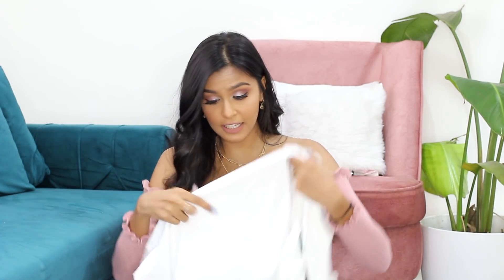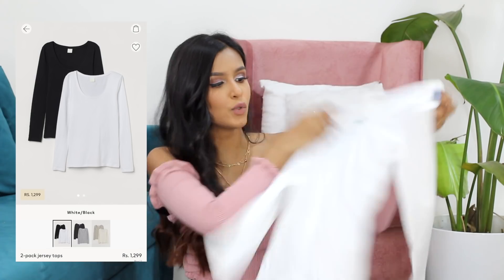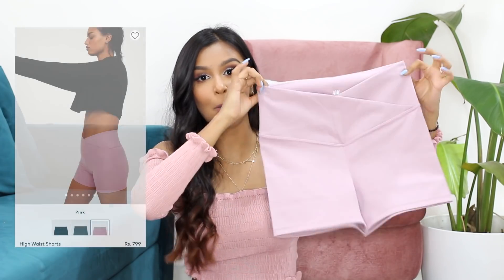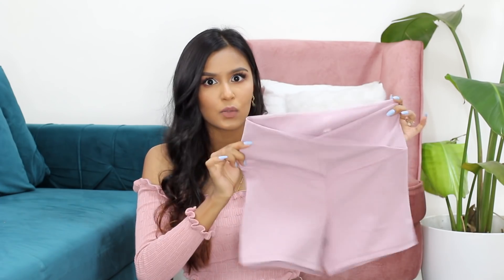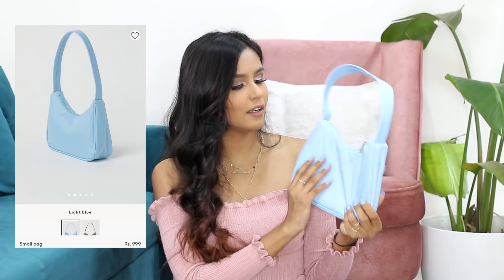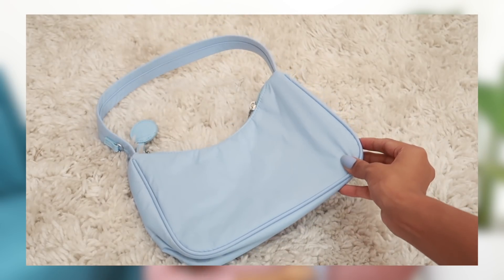I Bought The CHEAPEST Items From H&M! / Mridul Sharma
My Age: 23 years
The Camera I use: Canon 700D
Editing Software: Final Cut Pro

Copyright:-
Everything you see on this video was created by me (Mridul Sharma) unless otherwise stated.